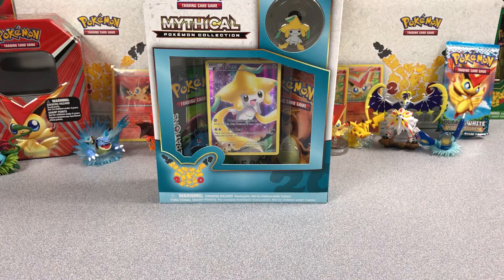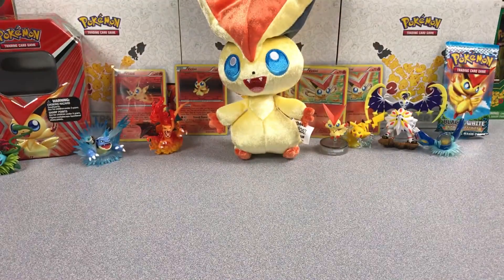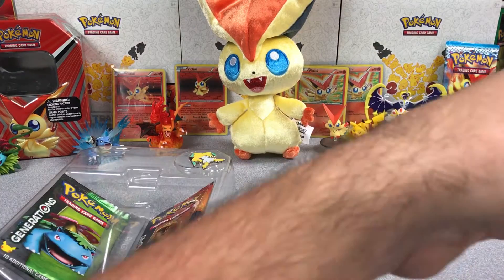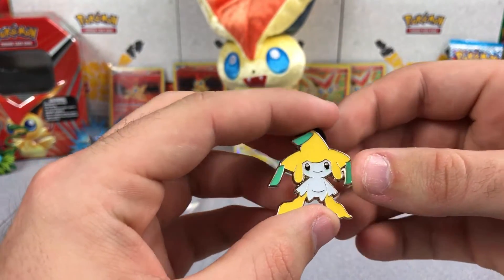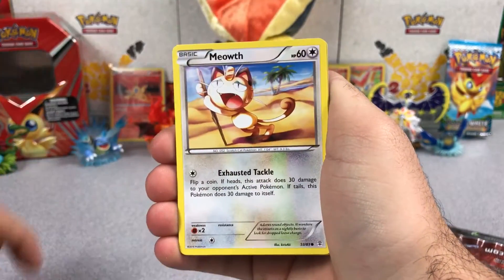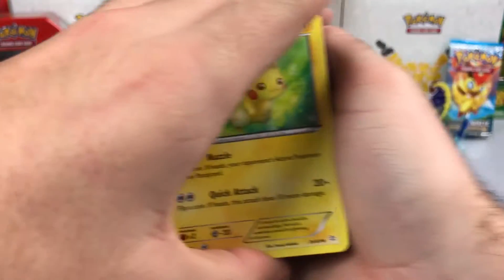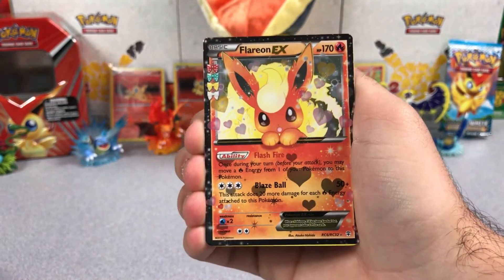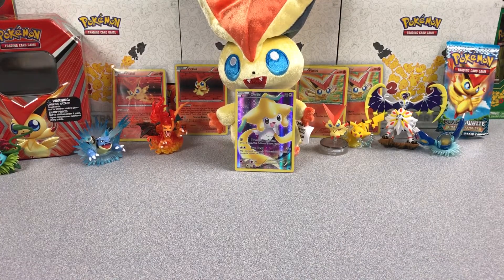Opening a Jirachi Mythical Collection Box!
Today I am opening a Jirachi Mythical Collection Box! Thanks for all the support and keep it up! Enjoy!